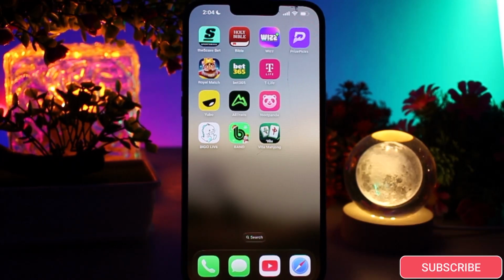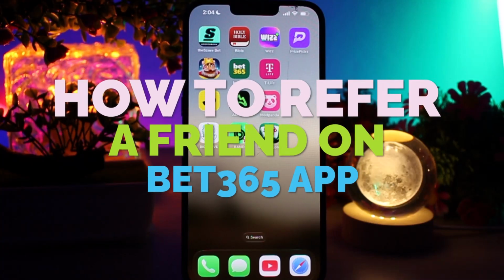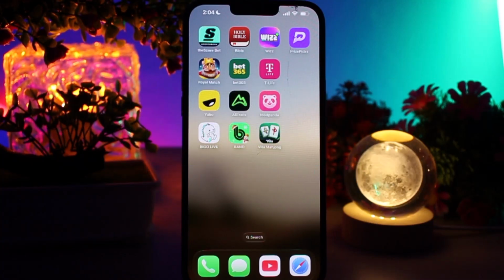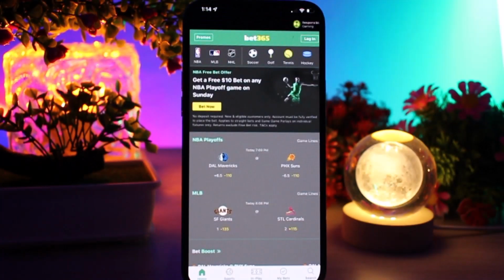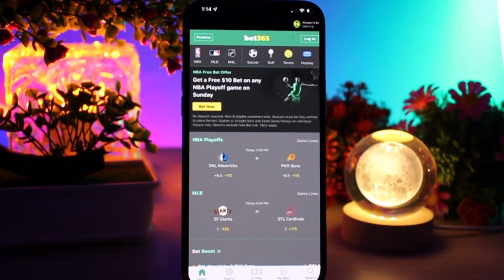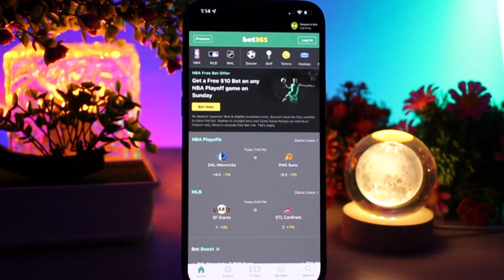How to Refer a Friend on Bet365 & Claim Your Bonus 2026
Want to know how to How to Refer a Friend on Bet365 and Claim Your Bonus (2026 Guide) but don’t know how? 🤔
This quick video will show you how to Bet365 Refer a Friend Bonus: How It Works in 2026 step by step.

In this video, you’ll learn:

How to Get the Bet365 Refer a Friend Bonus (Step-by-Step)

How to Refer a Friend on Bet365: Claim Your Bonus Easily (2026)

How to Bet365 Referral Program Explained: Earn Bonuses in 2026

Timestamps:
00:00 – How to start [TOPIC]
00:00 – How to [STEP 1]
00:00 – How to [STEP 2]
00:00 – How to finish [TASK]